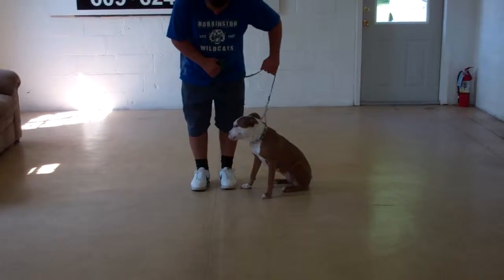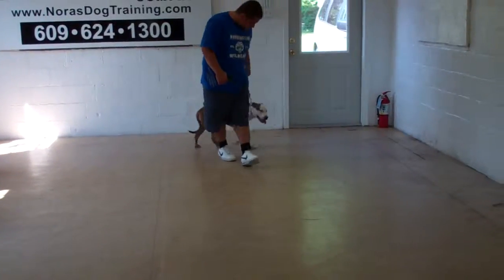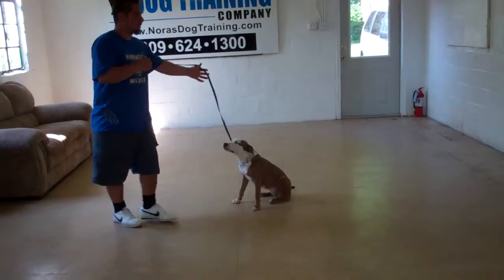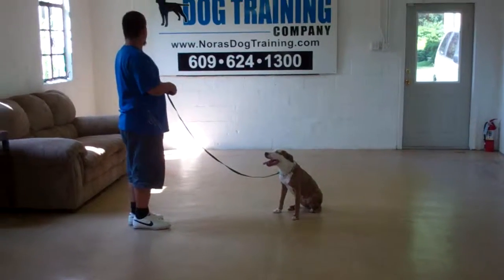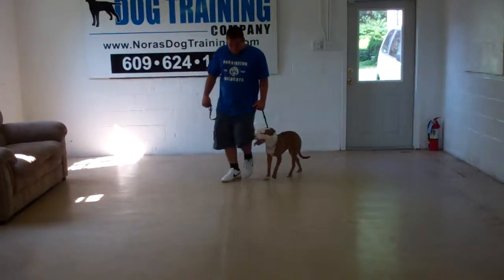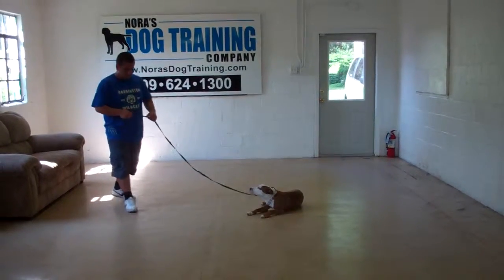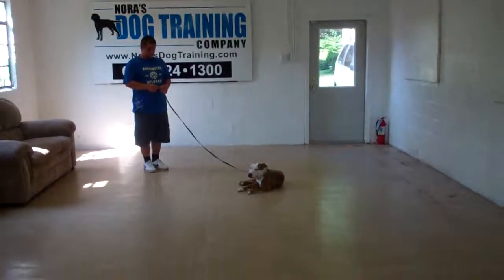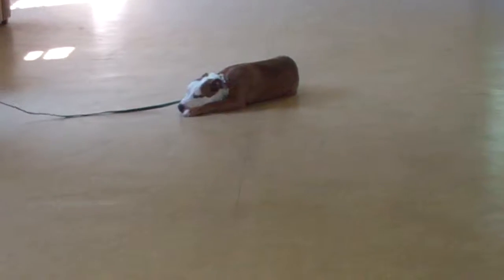Juels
Juels the Pit Bull completes her obedience commands that she learned at Nora's Dog Training Company.